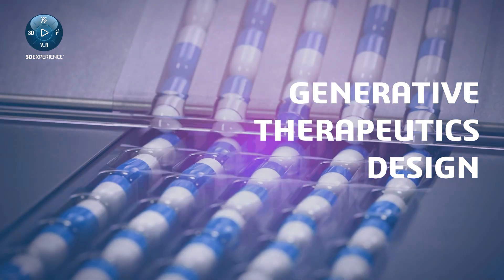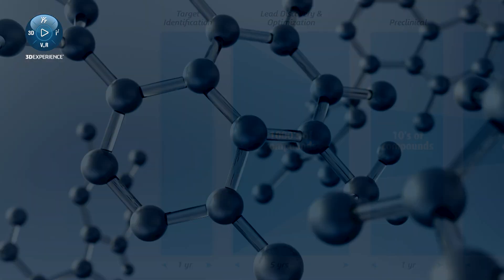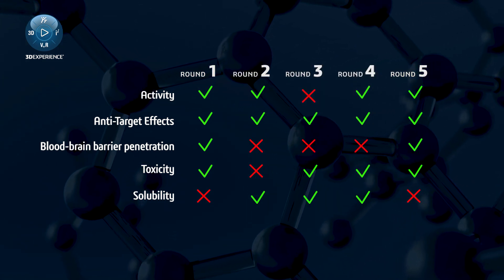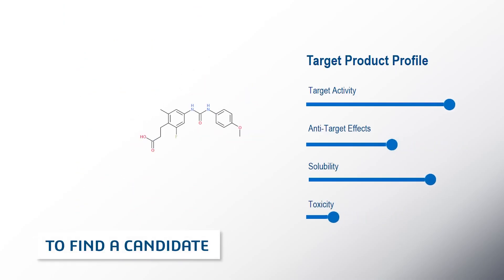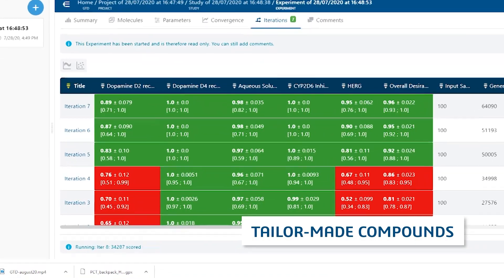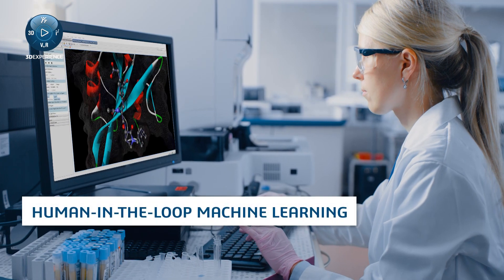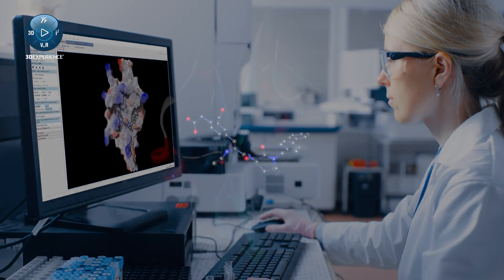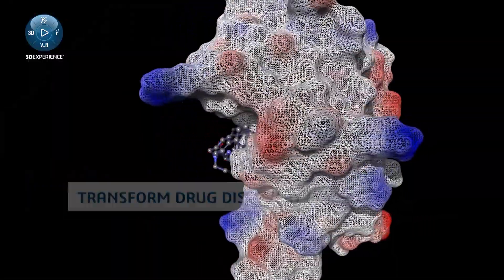BIOVIA Generative Therapeutics Design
BIOVIA Generative Therapeutics Design is a cloud-based solution that uses advanced AI and Machine Learning to help guide drug discovery by automating the virtual creation, testing and selection of novel small molecules. GTD helps biopharmaceutical organizations accelerate lead candidate development, improve molecular quality, reduce experimentation costs, and shorten discovery timelines.